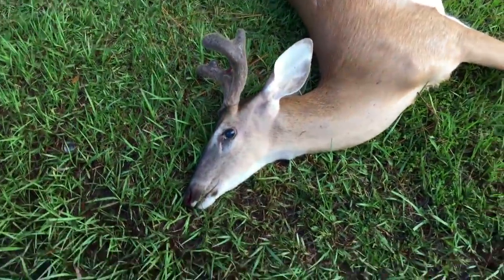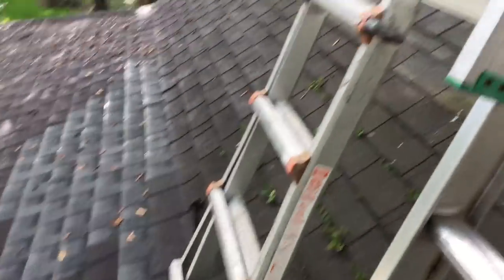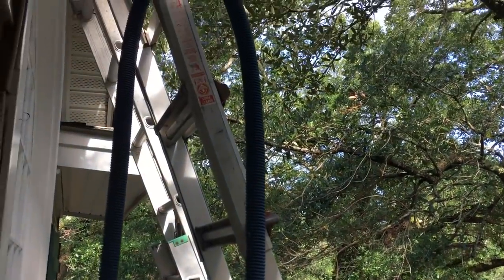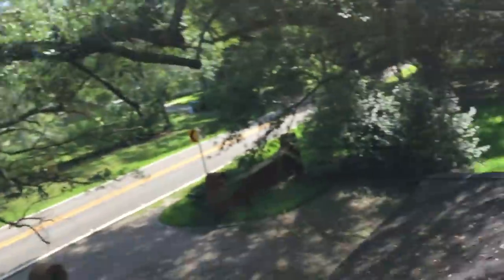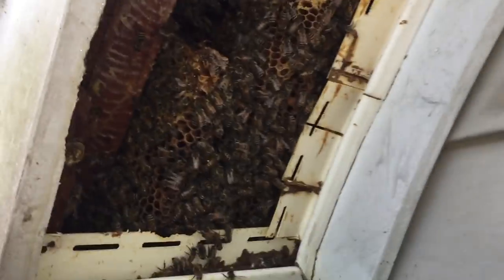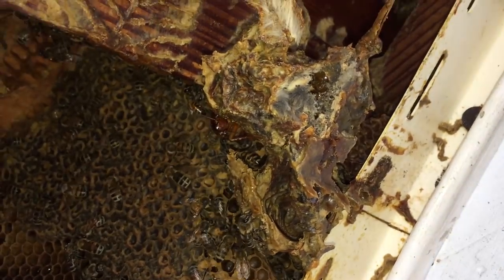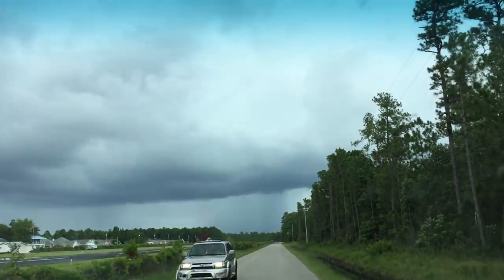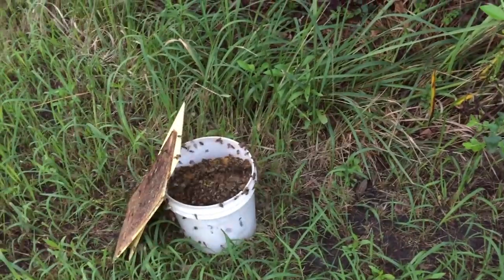Did These Bees Just Kill A Squirrel?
Here I am with one of my least favorite types of hive removals.  Being in a precarious position on a ladder on a roof with a twelve foot eve drop is not my favorite things to do.  Thankfully it was a relatively low pitch and I had shade most of the time.  After an hour or so up there I was pretty confident the ladder wasn't going to slide down and off of the roof with me on it but by the time my nerves were getting under control my feet were starting to hurt.  No problem, only four more hours to go.  It took about a half hour to set up and start removing the soffit and then it was so glued in with propolis it was another ten minutes just opening the soffit.  I wasn't too far along in the process when I spotted a skeletonized animal.  I said "whoa, did these bees just kill a rat?".  The only reason I noticed it was that I was pulling and prying on this propolized blob or something that was partially holding the vinyl soffit in and little pieces of what looked like bone were breaking off.  Then it hit me.  I'm tugging on a dead rotting animal.  As you can see in the video it took a few seconds for the extreme heat to allow my brain to reform my analysis of the situation and realize it was a squirrel and not a rat. Total cut out and repair time was about five hours.

I had been called out to this same location a year prior for a swarm under the back porch.  By the time I arrived the bees had flown away except for a few stragglers that were hanging around the front porch lights.  The house was a rental at the time and no one was home to tell me what they knew about any bees.  The house belongs to a doctor who owns several houses in the area and he recently decided to sell.  In the process of painting the fascia and getting it ready to list the property manager found these bees.  The day of this removal he hung around long enough to see how big the hive was and then took off.  Thankfully he left the house unlocked so I had access to power but the best thing is he gave me the OK to use one of the showers.  By the time I finished the job I was so dirty and overheated that cold shower was a big blessing and as you can probably tell in the video I was pretty refreshed as I drove away.  I wish they all had post job showers waiting.  I finished just in the nick of time because storms rolled in as I drove home.

Did these bees just kill a squirrel was recorded in July 2017.